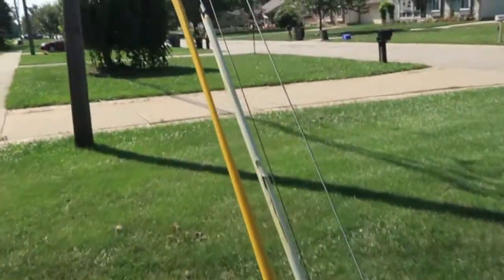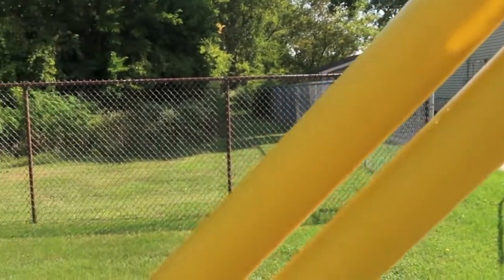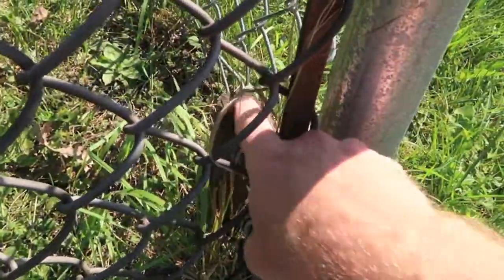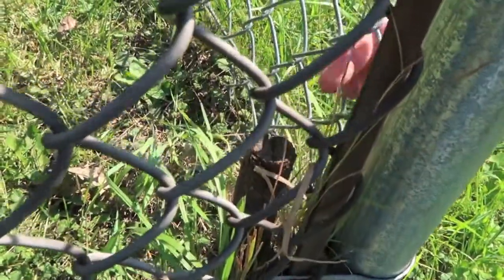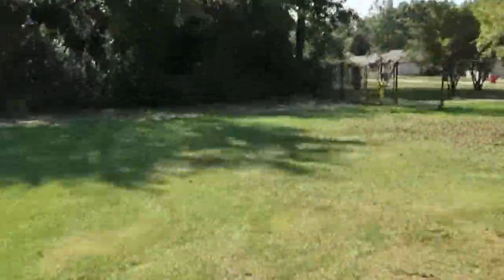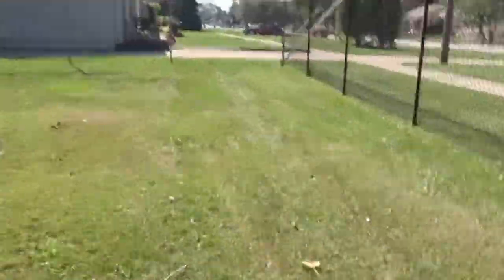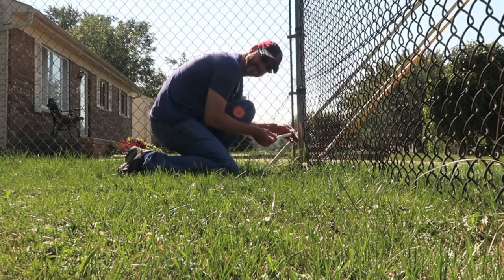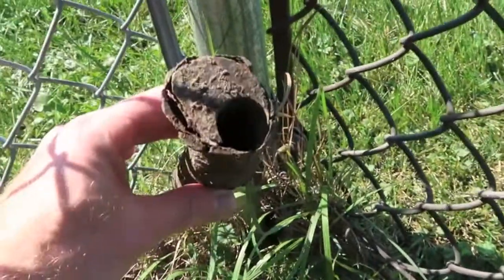Cache for Lunch - Episode #36 (GCNW)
Episode #36 takes me to a nice park where there are 6 different geocache types. I find two of them and will be back for more.

**This episode might contain spoilers for local cachers. Geocaches shown with the permission of the CO.

User Name: I'm Geohnny Cache

Some people may find this video a spoiler.
When I film these videos I mention no main locations that I feel would compromise the geocache. I also refrain from stating the geocache name or GC number. When I find a geocache that I feel is a unique hide I will do what can to get permission from the member who placed the cache before I upload the video.